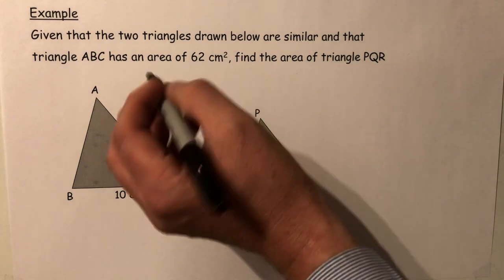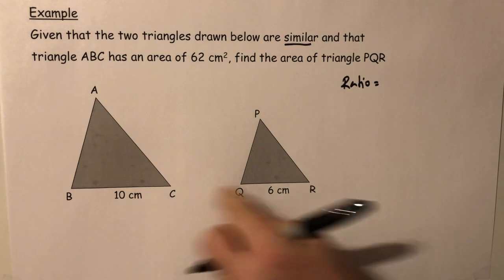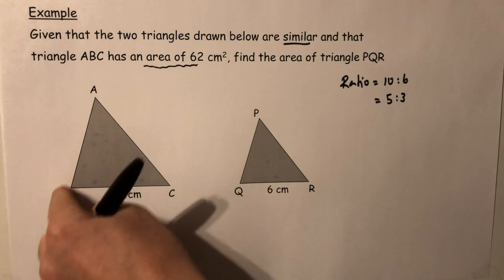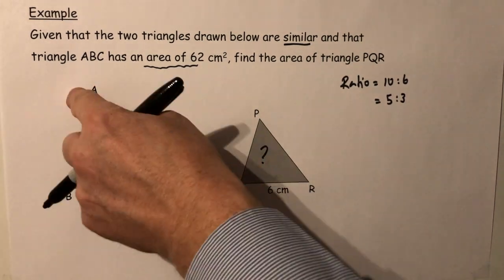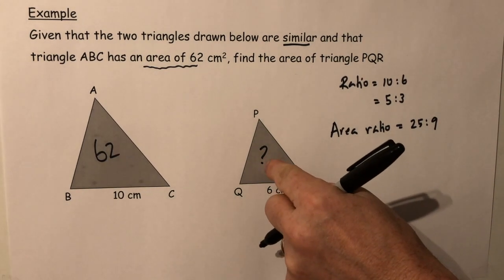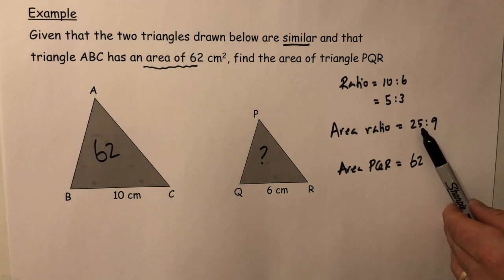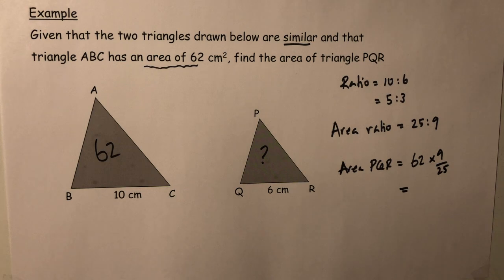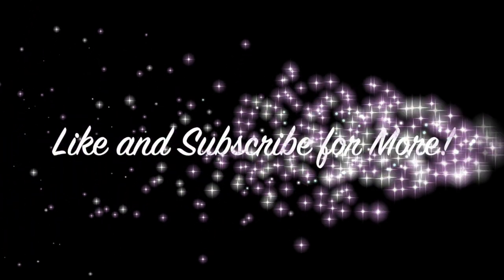Area Ratio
This video is about Area Ratio